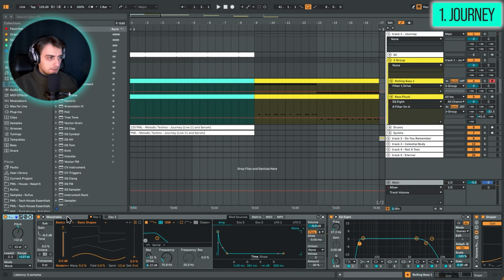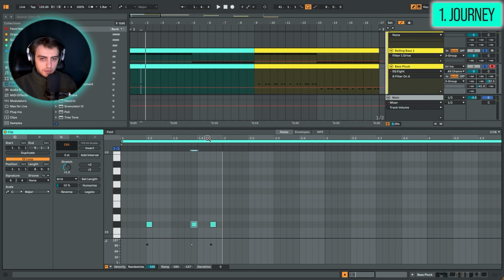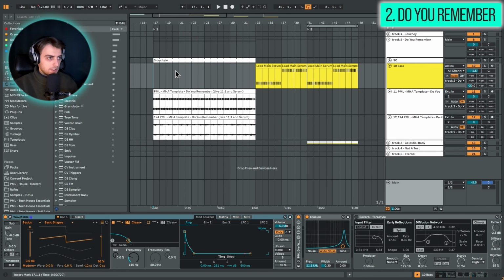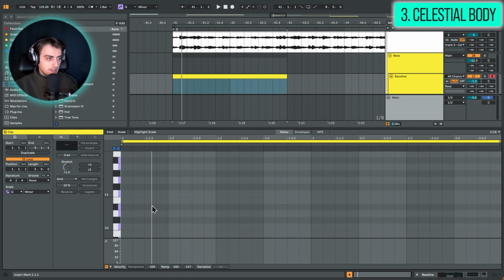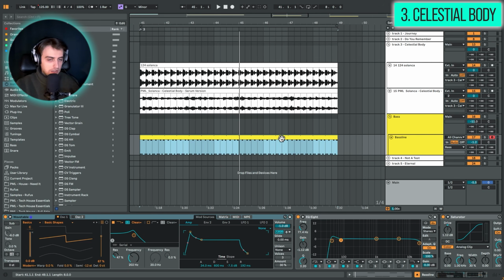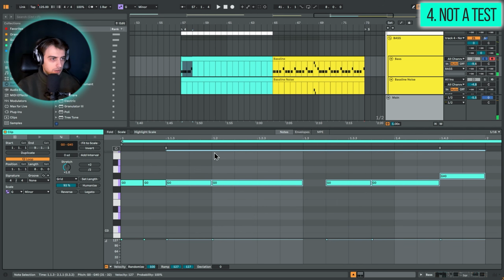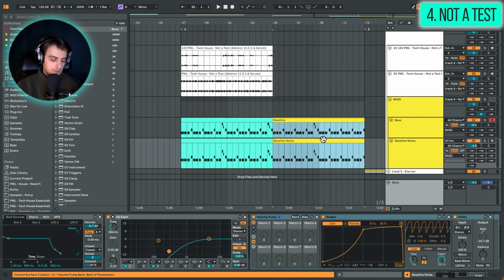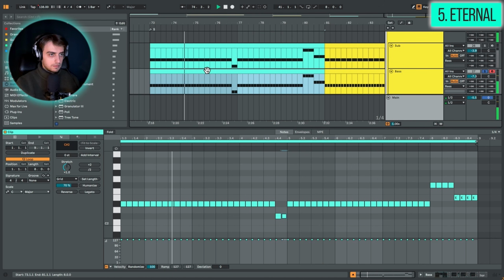Writing Powerful Basslines in Ableton 12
In this tutorial our instructor Boris takes you through 5 amazing basslines. They're in genres from melodic house, through melodic techno, tech house, and up to aggressive techno. We discuss rolling basslines, bouncy off beat basslines, and various techniques of adding more groove and making your tracks dancable. Let's get started!

0:00 Intro
0:45 Pattern 1
4:00 Pattern 2
6:00 Pattern 3
7:45 Pattern 4
10:50 Pattern 5
12:30 Outro